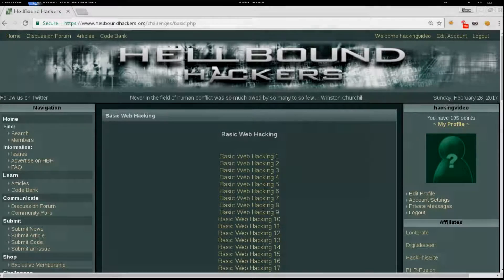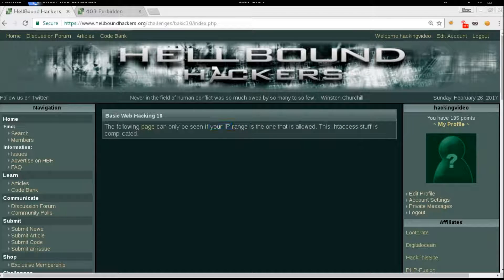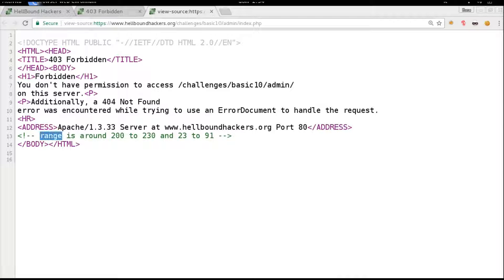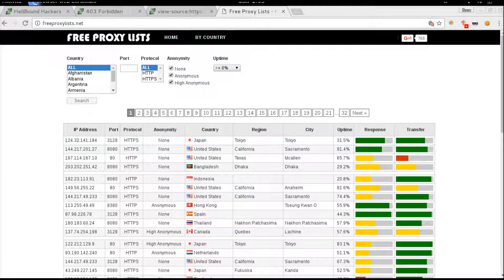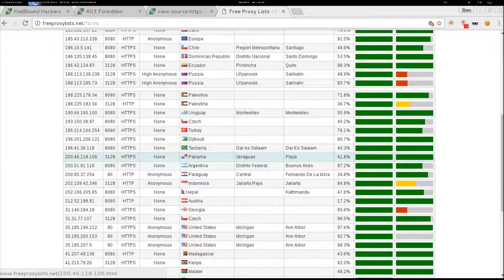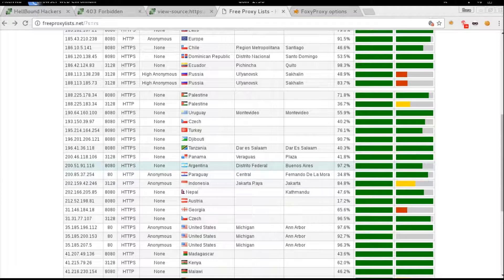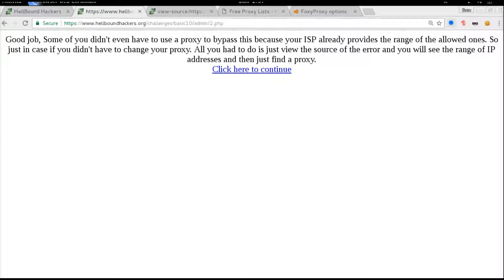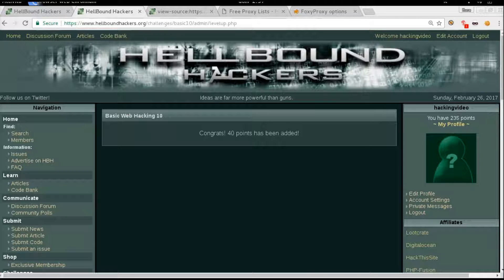Hellbound Hackers - Basic Web 10